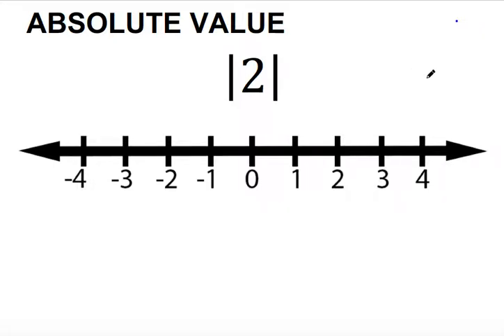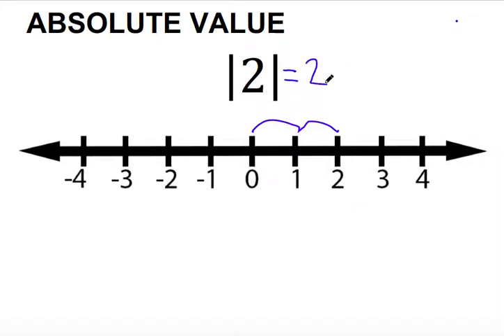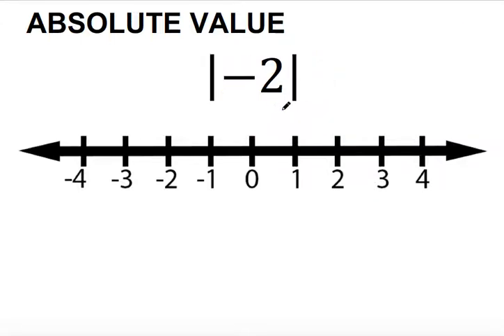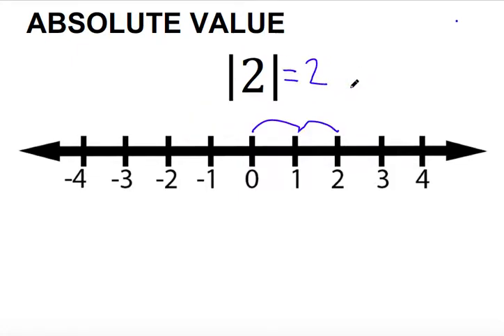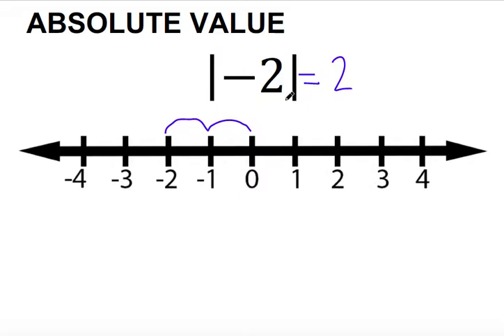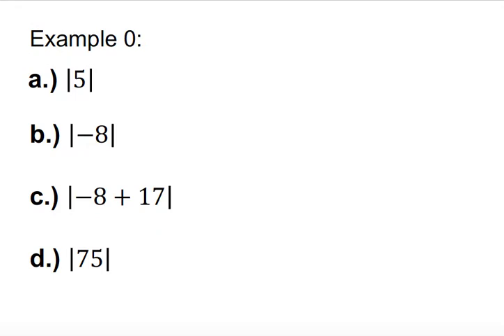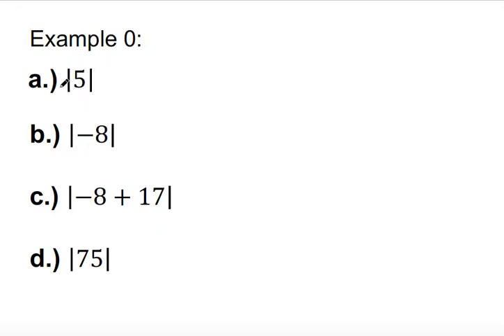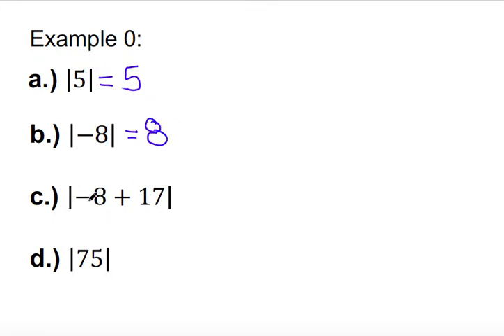Absolute Value Basics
This video attempts to build basic concepts of absolute value before solving absolute value equations